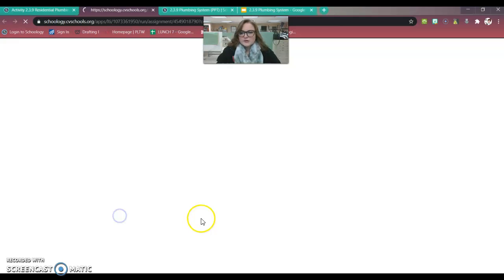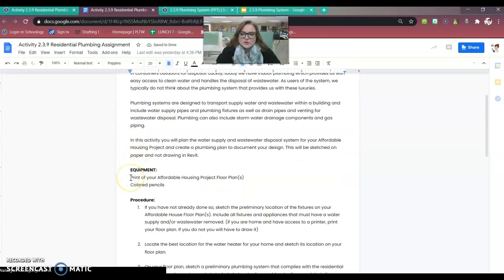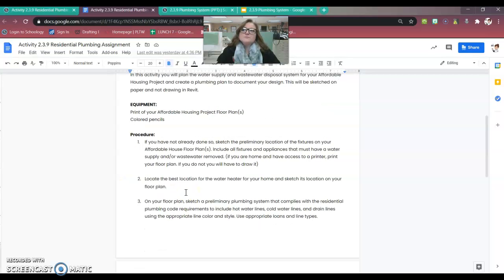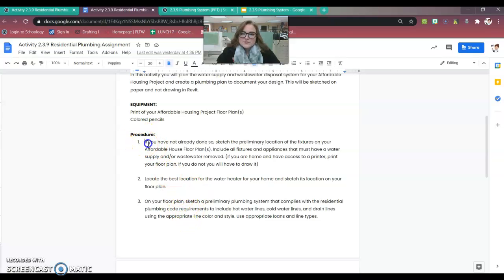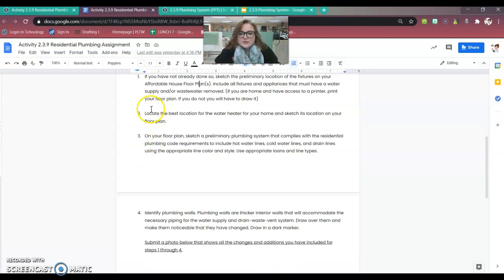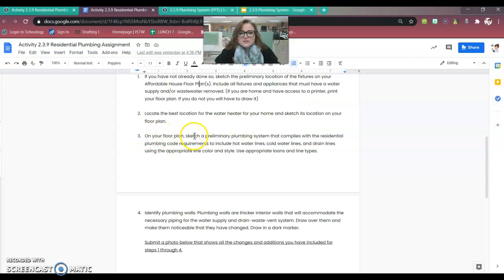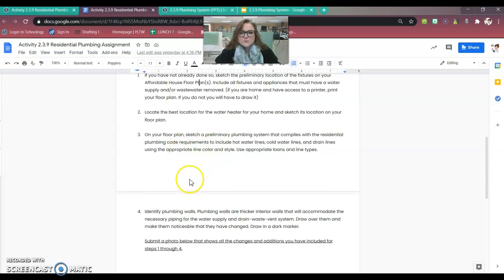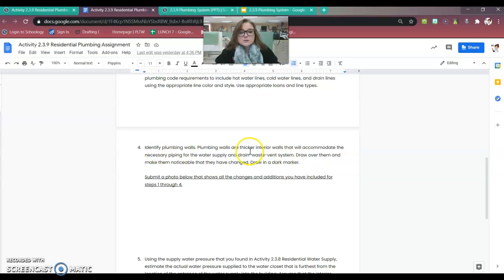CEA Week 19 Directions